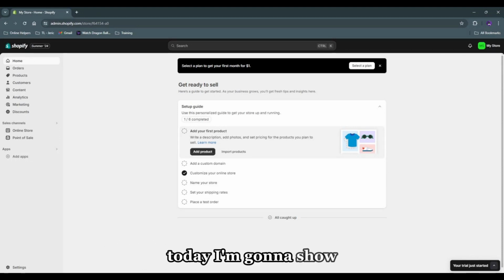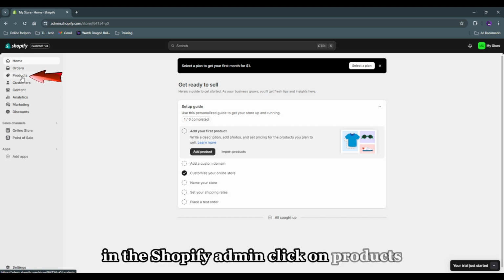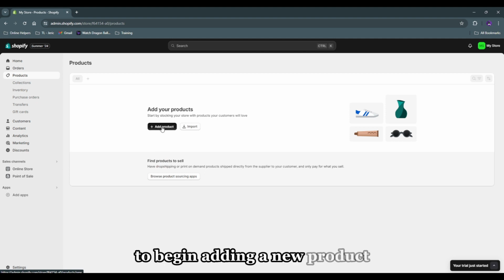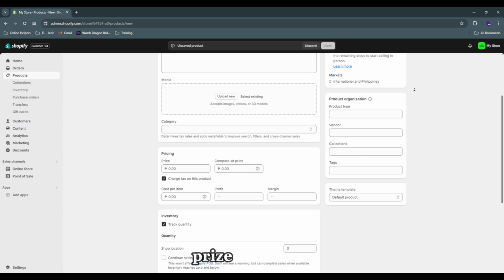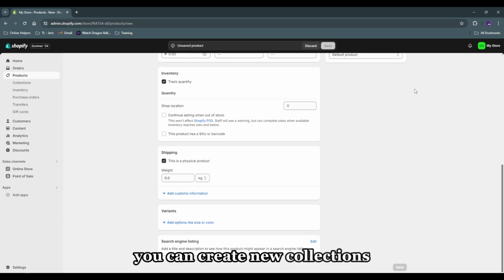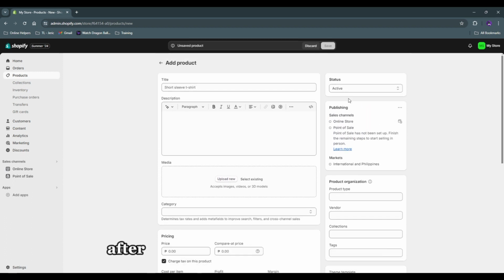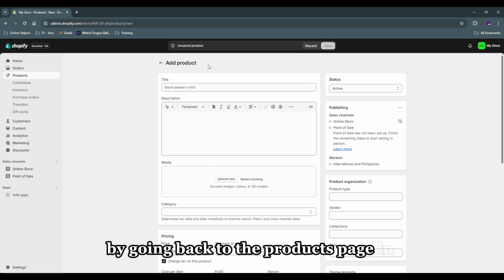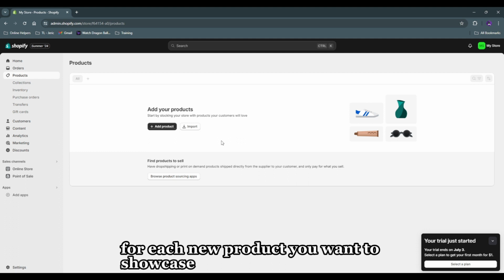✅ How to ADD PRODUCTS TO SHOPIFY STORE - FULL GUIDE 🚀✨😱✅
Hello everyone! 🌟 Ready to start selling on Shopify but not sure how to add products? In today's video, I'll walk you through how to add products to your Shopify store step-by-step. Whether you're a beginner or looking to refine your product listing process, this guide will cover everything you need to know to get your inventory online and ready for customers. Let's dive in! 💻🛍️

In this comprehensive tutorial, we'll cover:

1. Navigating Shopify Admin: Understanding the backend of your Shopify store.
2. Adding Your First Product: Detailed steps on adding individual products.
3. Product Details and Variants: Including descriptions, pricing, and variations.
4. Uploading Product Images: Best practices for showcasing your products.
5. Organizing with Collections: Grouping products for easier navigation.
6. SEO Optimization: Tips for optimizing product pages for search engines.
7. Publishing and Testing: Making your products live and ensuring they display correctly.

By the end of this video, you'll feel confident adding products to Shopify and ready to start generating sales! 😱✅